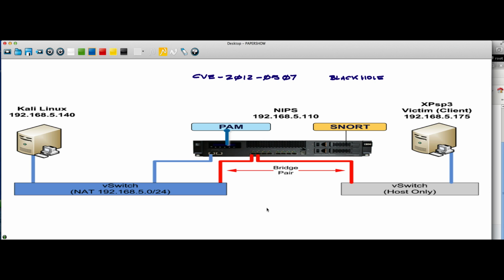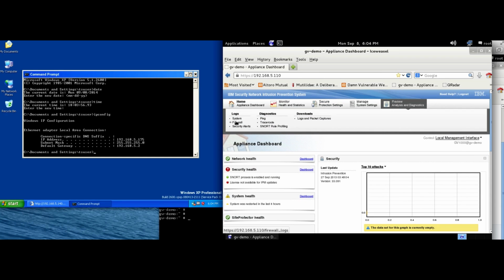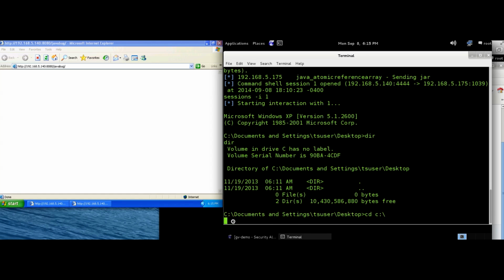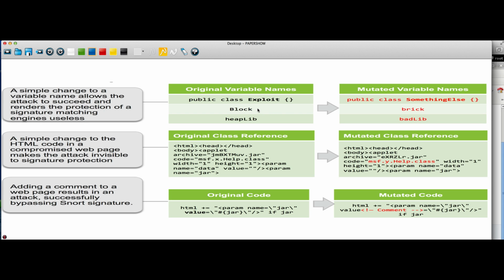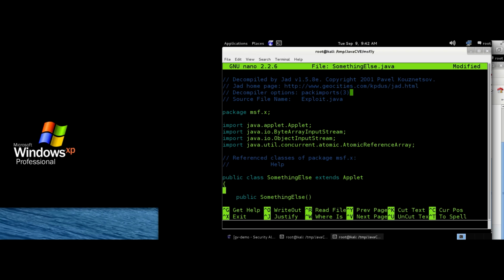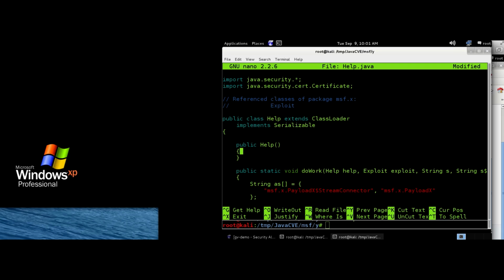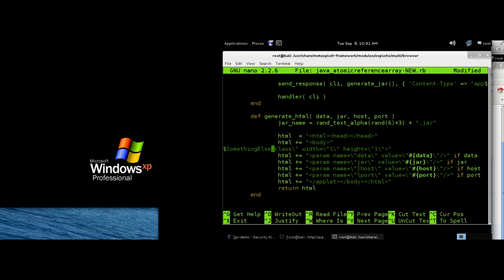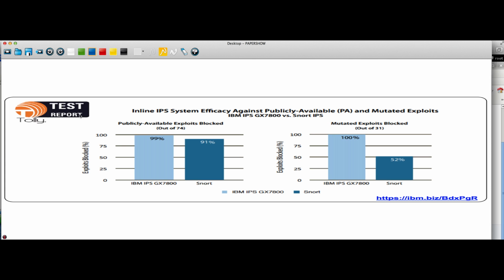Snort Engines can be easily fooled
Snort engines look for signatures and hackers know that and simply mutate the exploits to fool those Snort engines. The Protocol Analysis Module (PAM) looks at abuses of the protocols to detect exploits and therefore can't be fooled by mutating the attacks. In this video we run a live demonstration using a vulnerability: CVE-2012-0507.